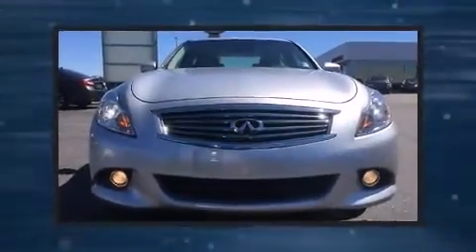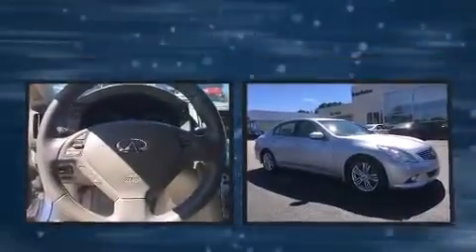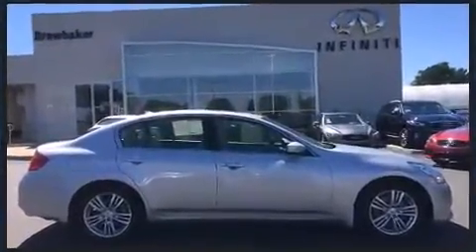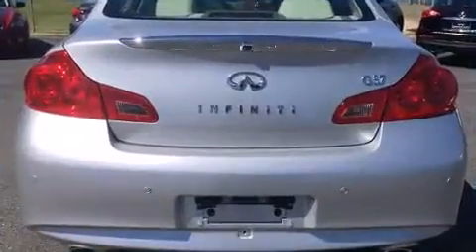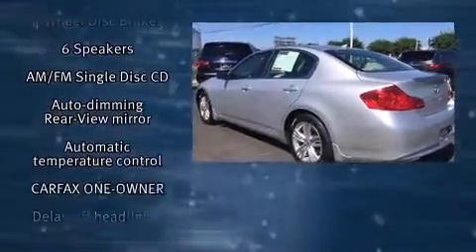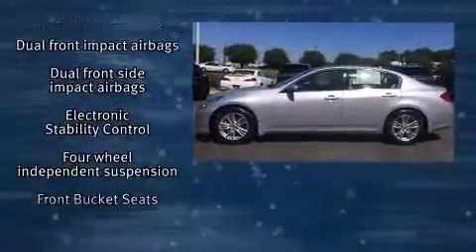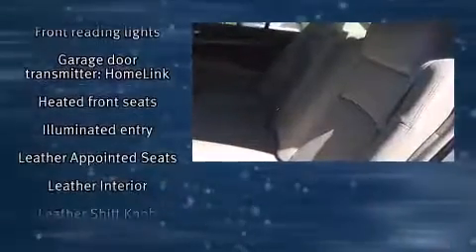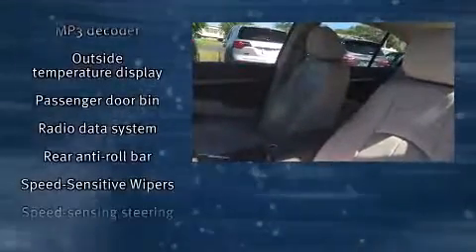2013 Infiniti G37 Journey in Montgomery, AL 36117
Brewbaker Preowned
300 Eastern Blvd.

Discerning drivers will appreciate the 2013 Infiniti G37. This 4 door, 5 passenger sedan still has less than 35,000 miles! It features an automatic transmission, rear-wheel drive, and a refined 6 cylinder engine. Top features include heated front seats, power front seats, speed sensitive wipers, a leather steering wheel, a built-in garage door transmitter, front bucket seats, remote keyless entry, and power windows. With high intensity discharge headlights illuminating your path, you'll always appreciate maximum visibility. Side curtain airbags deploy in extreme circumstances, shielding you and your passengers from collision forces. A Carfax history report indicates just one previous owner. You will have a pleasant shopping experience that is fun, informative, and never high pressured. Stop by our dealership or give us a call for more information.